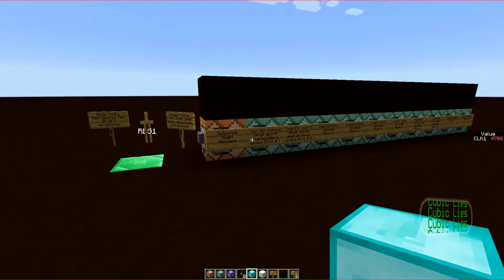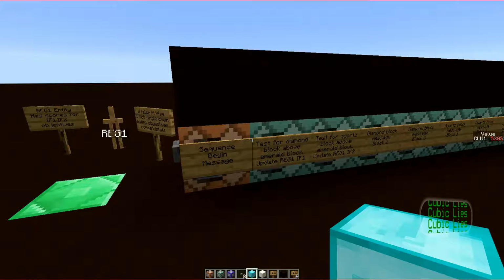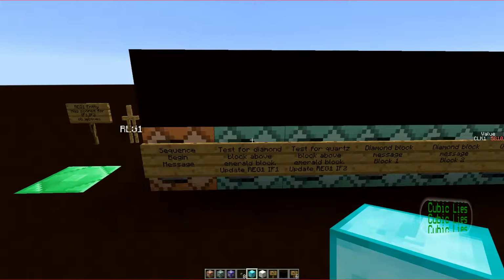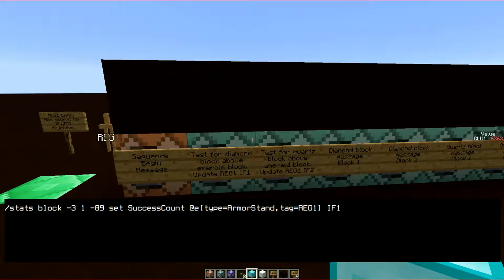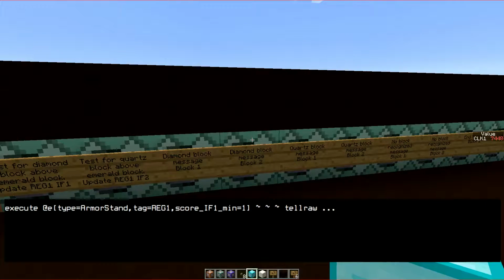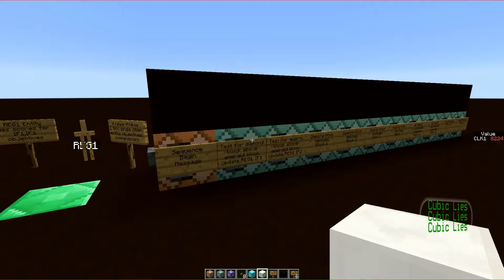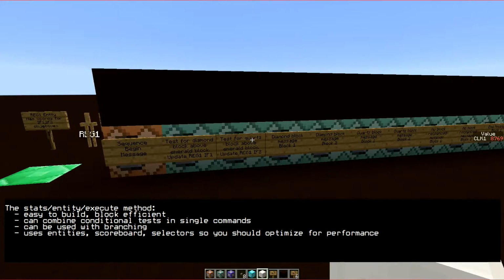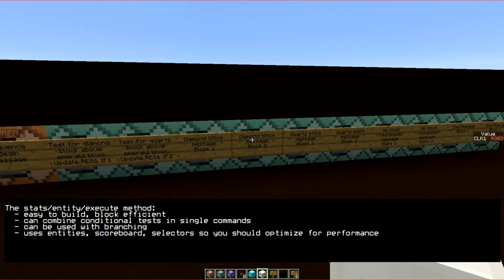Conditional Testing Series #5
Conditional testing using entity, commandstats, and execute to test multiple conditions